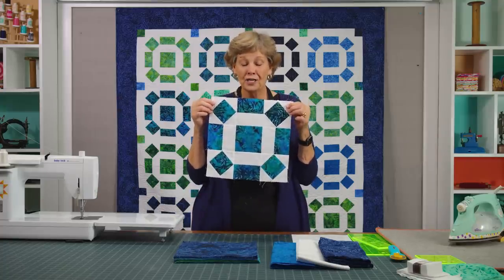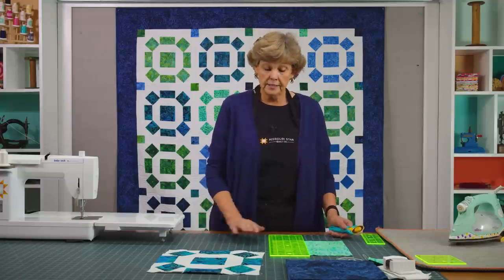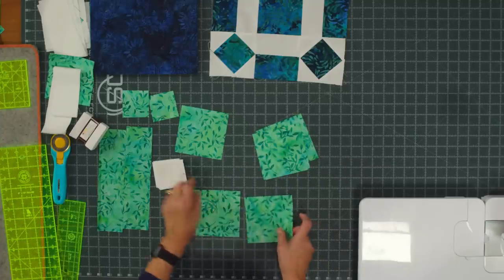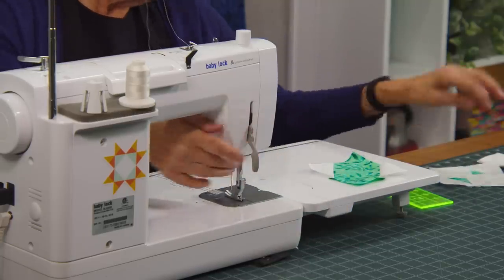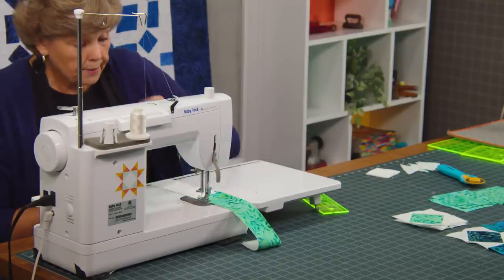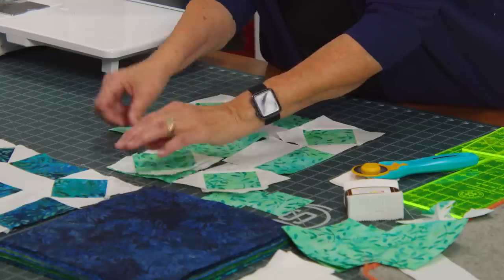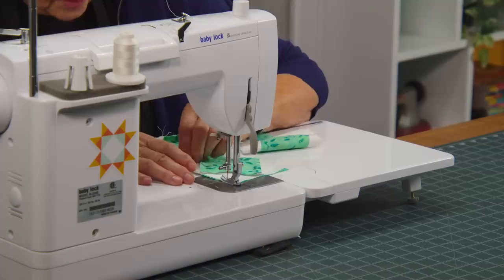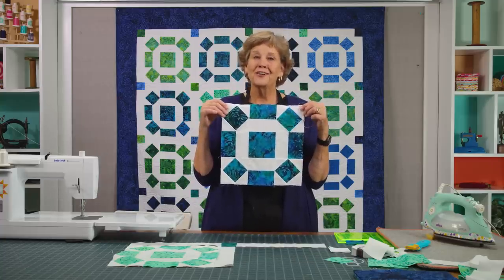Learn How to Make a "Squirrel in a Cage" Quilt With This Free Quilting Tutorial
Jenny Doan from Missouri Star is stitching up a wonderful old quilt block with 10 inch squares of precut fabric. She's using Luscious Batiks Stacks by Island Batiks for Island Batik, with its beautiful greens and blues. This traditional quilt pattern dates back to the 1800s, and is also known as Broken Wheel, Wagon Wheel, and Rolling Stone. Of course, Jenny makes it easy with precut layer cakes and a pinch of Missouri Star magic!

@Missouri Star Quilt Company  provides totally FREE quick and easy quilting, sewing, and craft tutorials every single week because we love to help you create! Follow along with these fun online classes to learn more about, sewing projects, sewing for beginners, quilting for beginners, sewing tips and tricks, sewing hacks, quilt design and quilting techniques. It’s an inspiration for everyone—from beginners to advanced quilters. To make quilting easier than ever before, precut fabrics are used as the building blocks of most projects. These quilt fabrics like layer cakes, charm packs, and jelly rolls make textile patchwork as easy as pie! Plus, we offer quilt patterns and quilting supplies along with gorgeous quilt material to simplify your experience. We hope you enjoy our quilting tutorials.